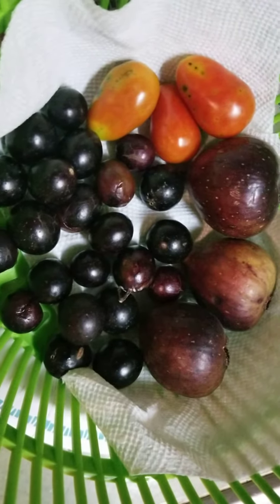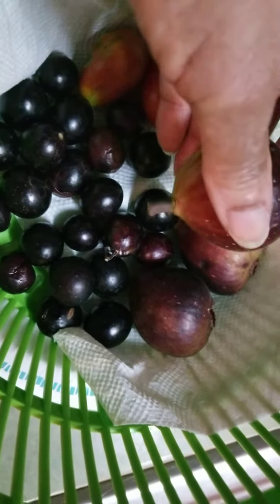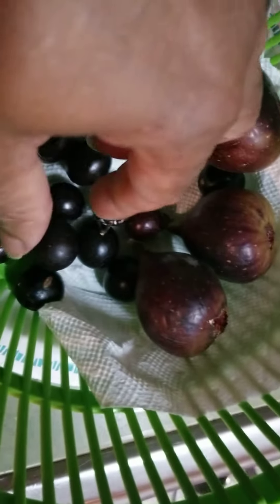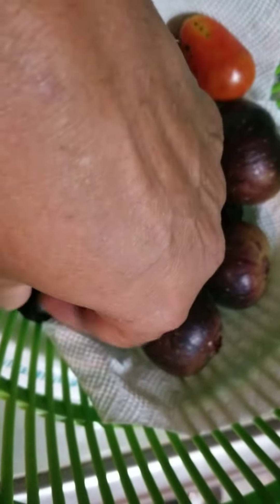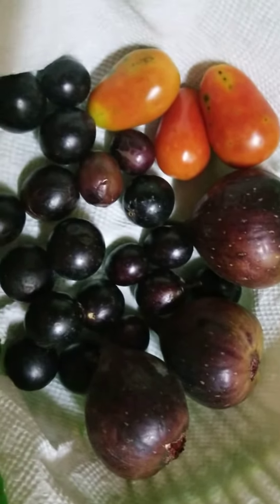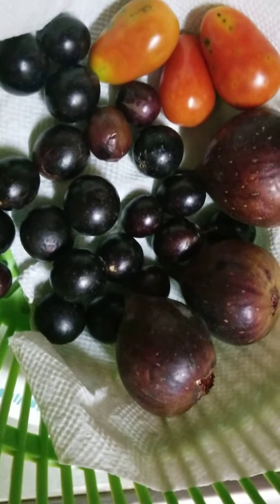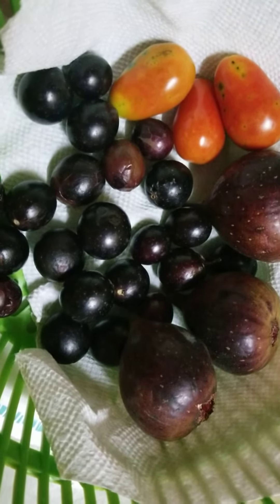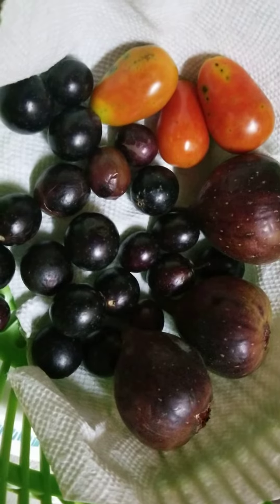Quick look at my harvest today, muscadines, tomatoes and figs from my grocery store garden.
I'm keeping my promise by updating you on what's possible.